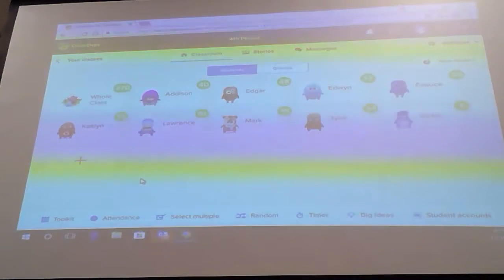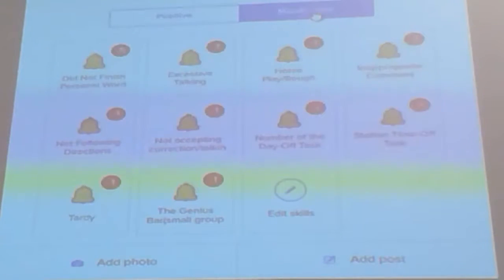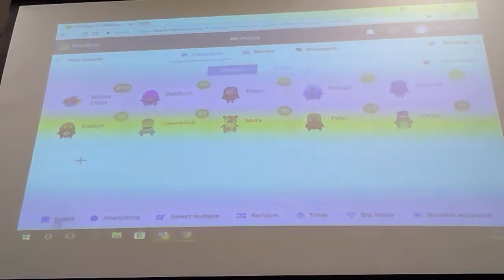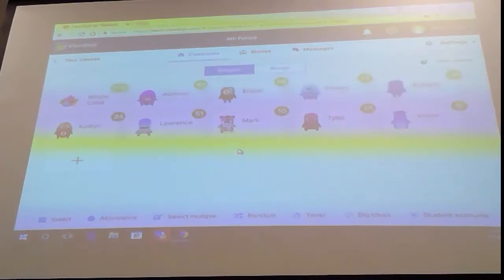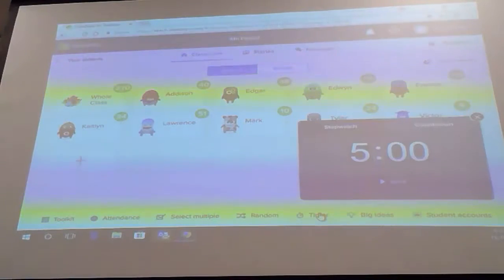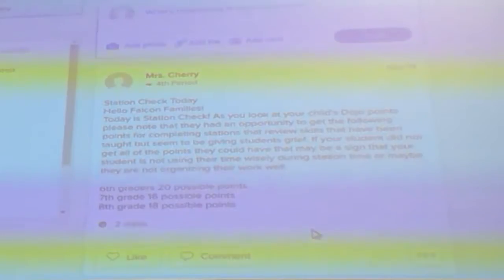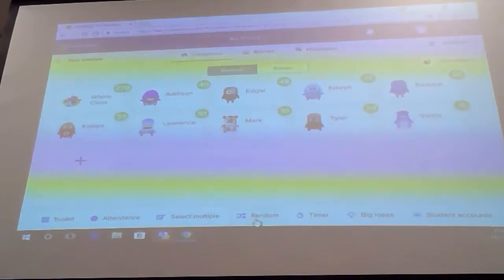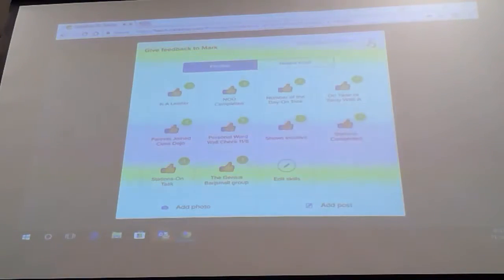DL Spotlight: Felicia Cherry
DL Spotlight: Felicia Cherry. NRMS teacher using Class DoJo for classroom managment.